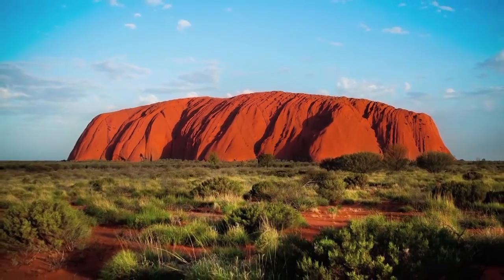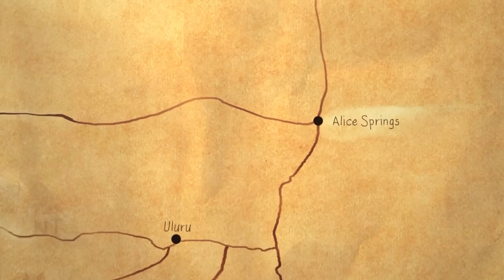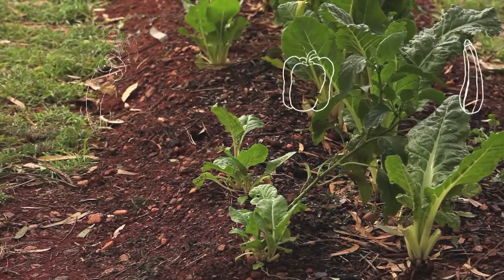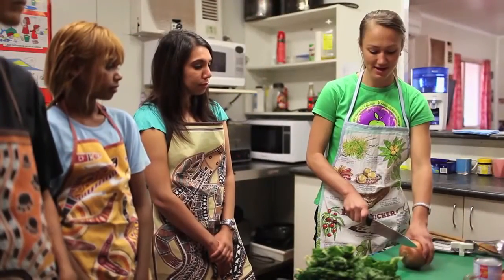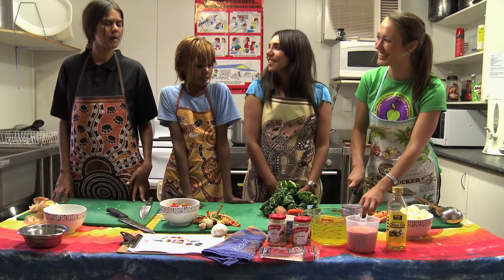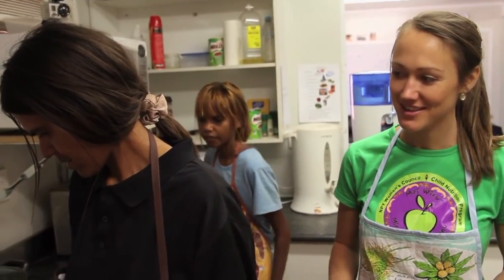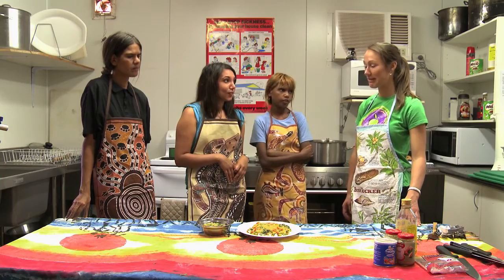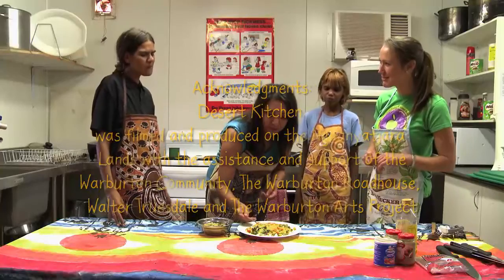Desert Kitchen Episode 3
This episode saw our team travel to Warburton, and expand upon the ideas presented in episodes 1 and 2.  We decided to extend the scope to allow for other segments to enter in the mix, such as interviewing Carl who works at the local community garden, where community members have access to a wide variety of fresh vegetables and greens. Nara was joined by a new team of local cooking talent, with the mother-daughter combination of Yaritji Miller and Christine Laidlaw working with nutritionist Hannah Stanley to make a delicious Lentil Dahl. On the other side of the camera was Jasmine Lawson, a great camera operator and radio broadcaster for NG Media.